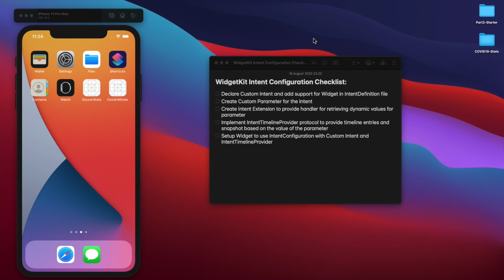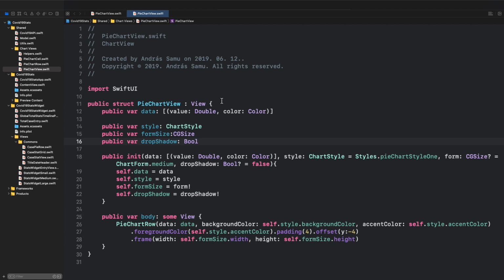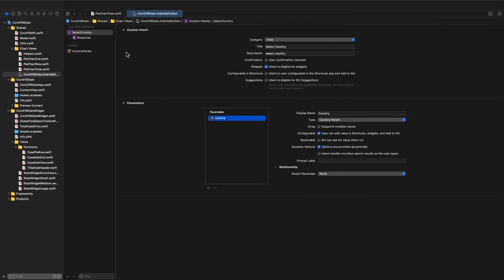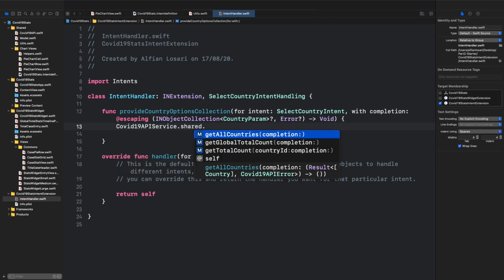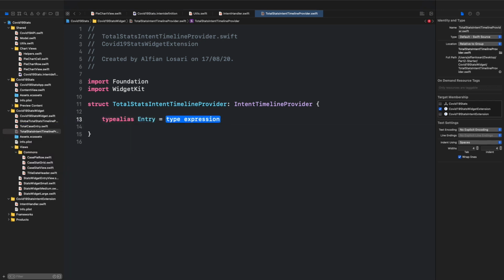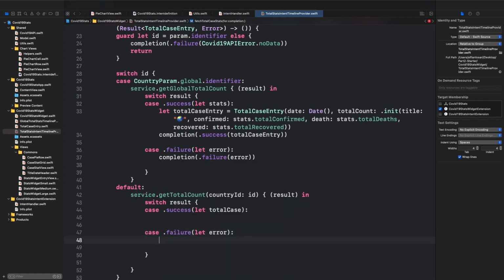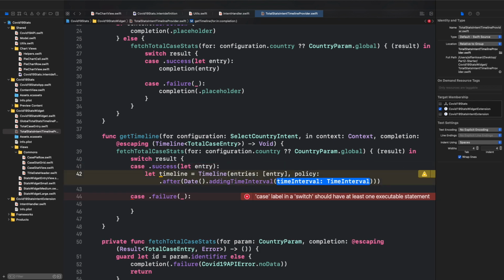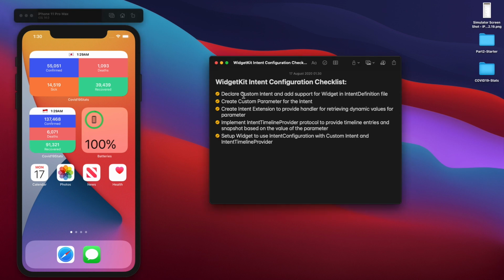iOS 14 WidgetKit Pt 2 | Building COVID-19 API Stats | SiriKit Intent Configurable Parameter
In the second part of the WidgetKit tutorial series, we will extend the COVID-19 stats Widget to use Intent Configurable Widget that accepts custom country parameter.

Part 1 - iOS 14 WidgetKit | Building COVID-19 API Stats Widget | Static Configuration | SwiftUI

Timeline:
00:00 Introduction
01:59 Widget Demo
03:20 Starter Project
03:42 Declare Custom Intent and add support for Widget in IntentDefinition file
05:18 Create Custom Parameter for the Intent
06:37 Create Intent Extension to provide handler for retrieving dynamic values for parameter
11:52 Implement IntentTimelineProvider protocol to provide timeline entries and snapshot based on the value of the parameter
12:58 Setup Widget to use IntentConfiguration with Custom Intent and IntentTimelineProvider
20:02 Implement TimelineProvider
22:02 Closing and Recap

WWDC 2020 Video Session - Add configuration and intelligence to your widgets